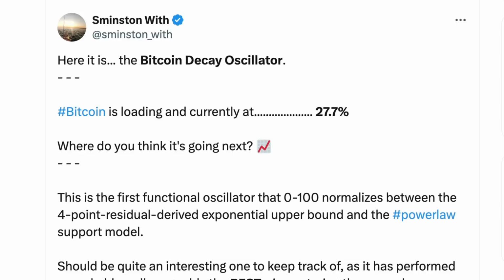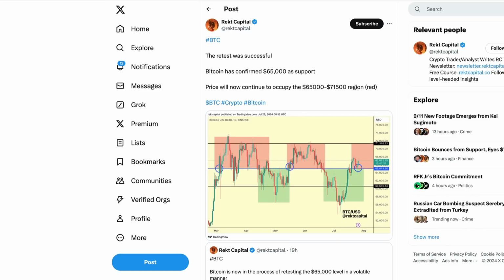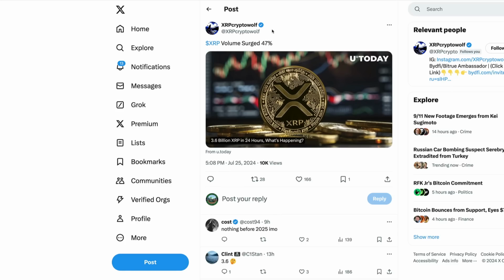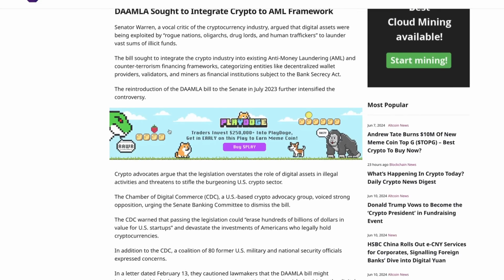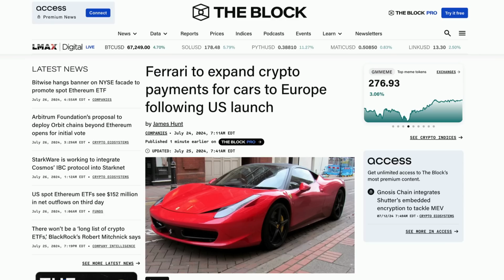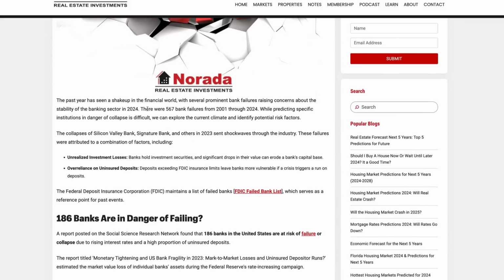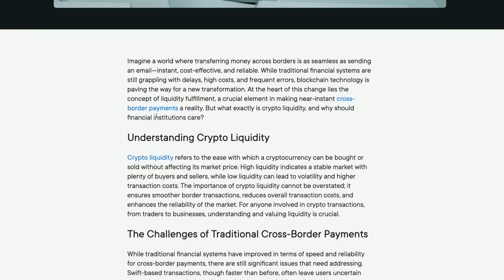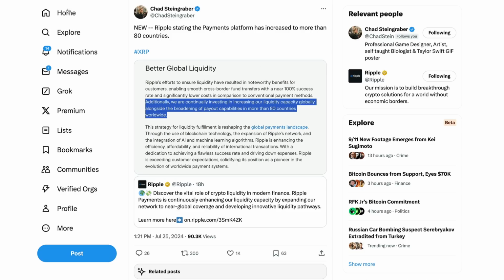Ripple XRP: Bull Run Only 27.7% Complete & 21 Shares Confirms XRP ETF Part Of Their Vision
XRP • rByfVCCvLDaScip6kztPFYCZ9oztPKqP3b
BTC • bc1q8zamhnwczhd3ywe3yztpsgrw0csqvpsnfvexwg
VET • 0x882f4a16beEDA3bbCF14B93783495f9af893b751
ALGO • RFFUJTCHYB7DHM2VLG5DJDXLP5CKLH4D5XMO4TBNYKMAOL5OVHPSC7QTW4
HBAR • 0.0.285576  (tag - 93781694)